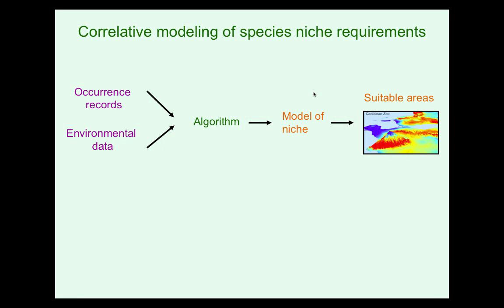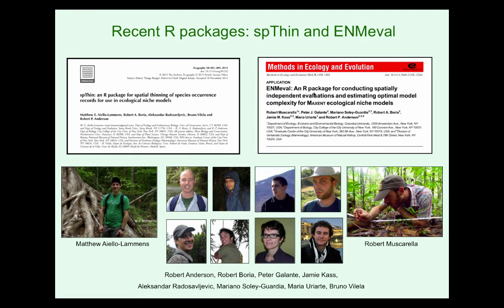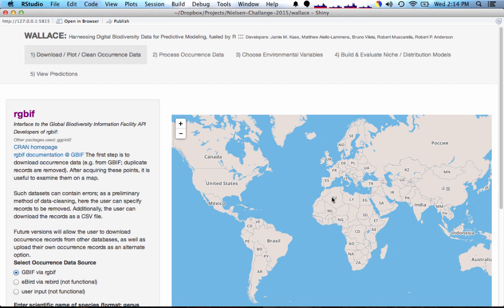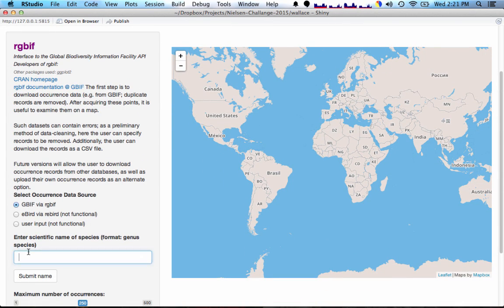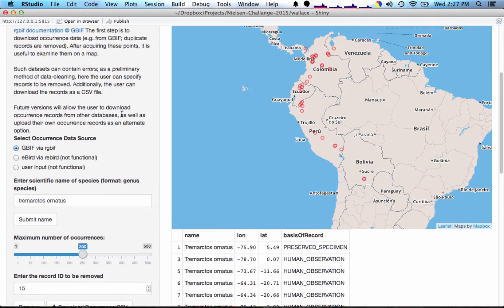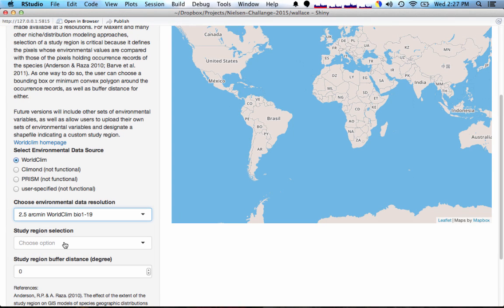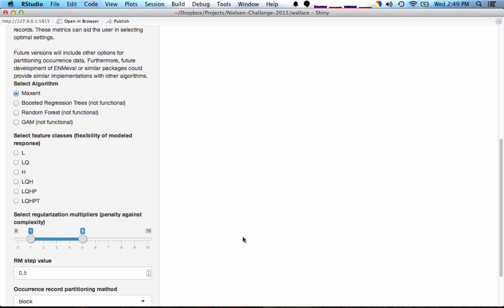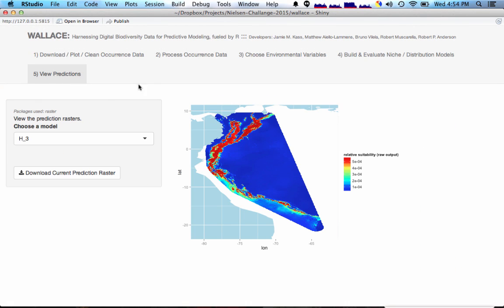Anderson et al. GBIF Nielsen Challenge